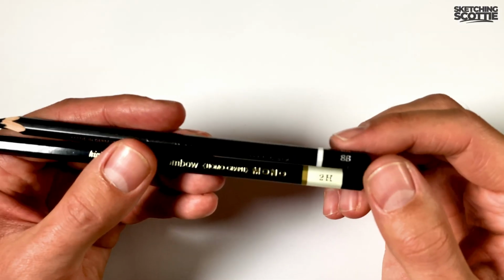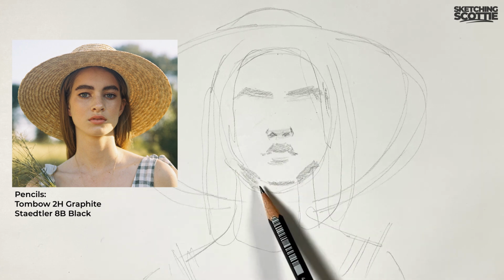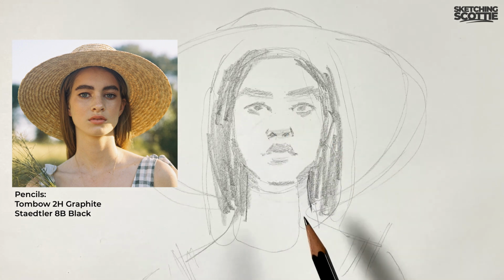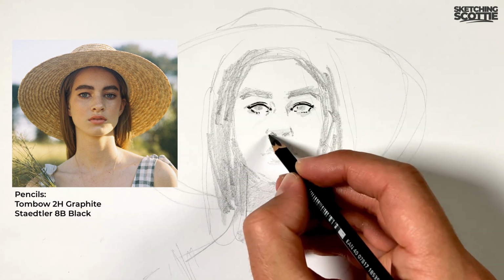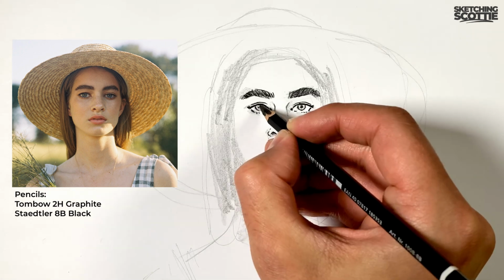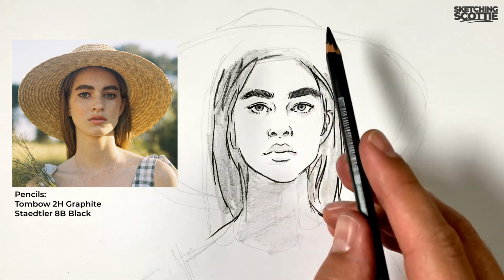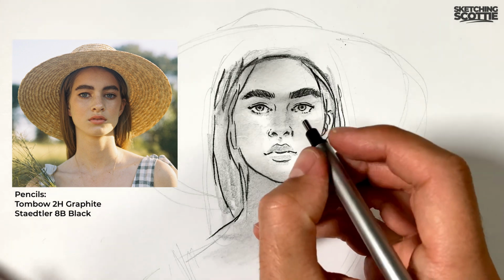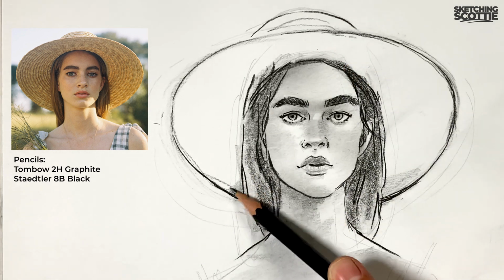SKETCHING TUTORIAL (real time) How to draw a face using a reference step by step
This is a real time sketching tutorial with commentary. I’ll be sharing all my sketching tips step by step as I draw from this reference photo. Draw along with me if you can!

Tombow Pencils
Staedtler Mars Lumograph Black Pencil
A4 Bond paper (thin and smooth)
Stand: Overhead phone recording
Lights: Neewer LED Lights
Apple iPad Pro 12.9 inch
Apple Pencil
Software: LumaFusion